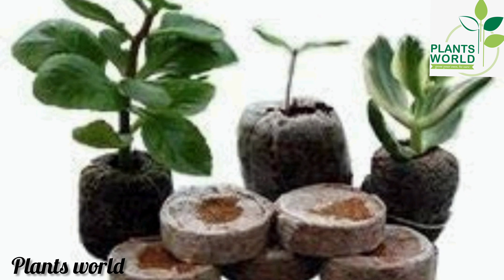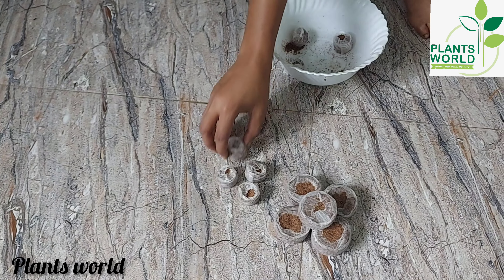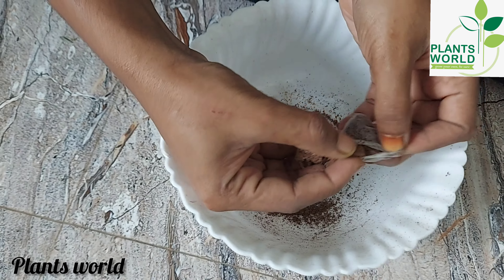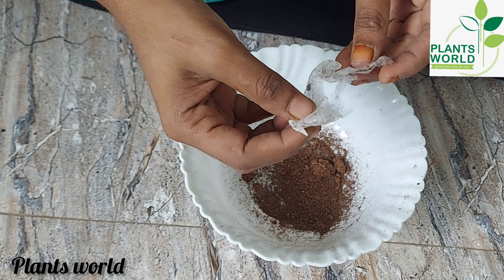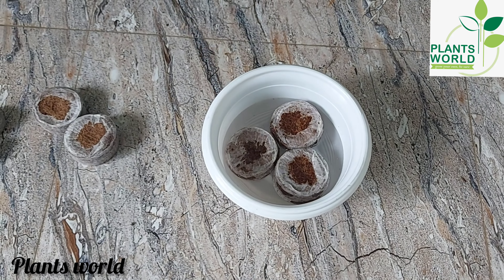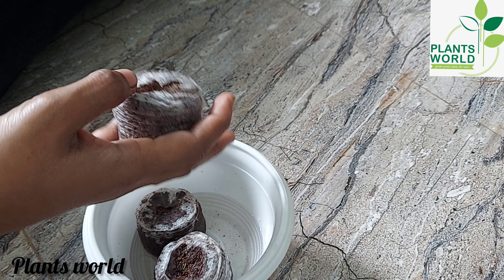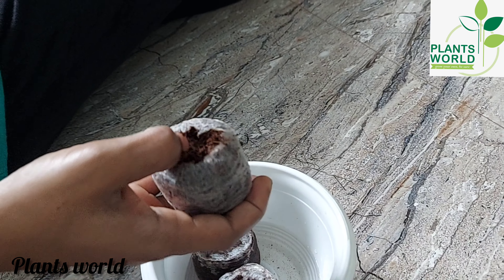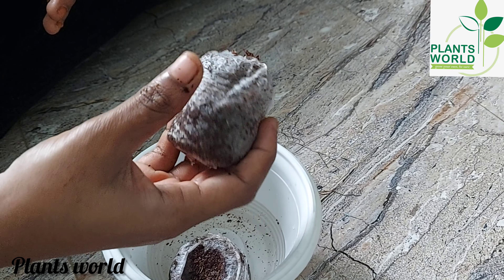How to use jiffy | ജിഫി എങ്ങനെ ഉപയോഗിക്കാം